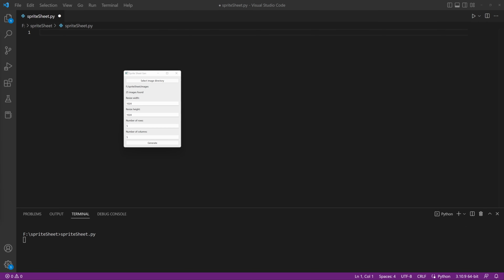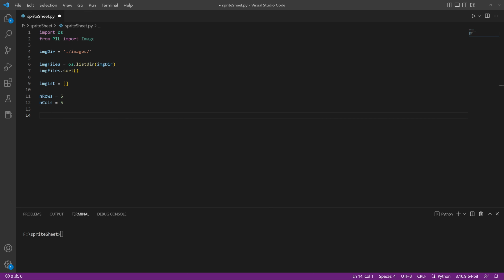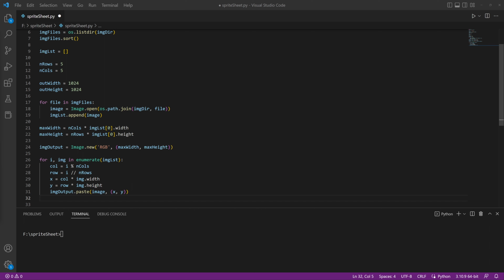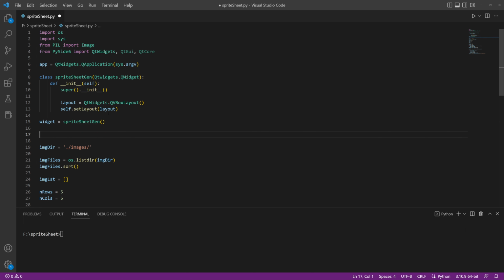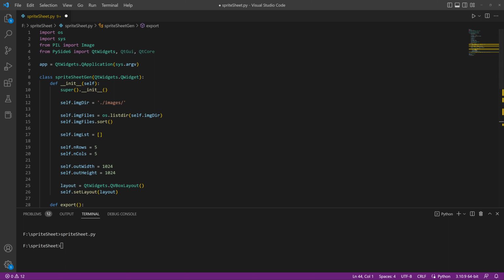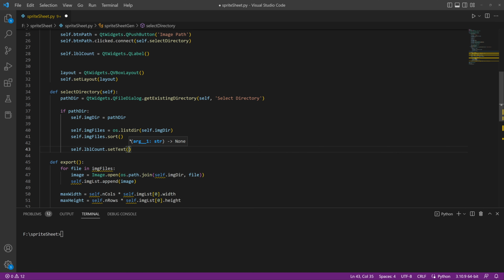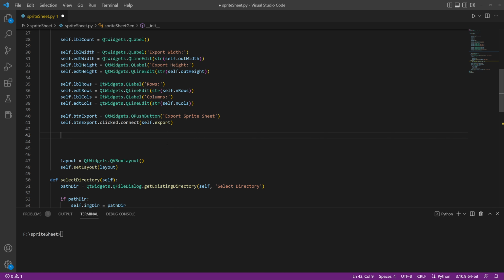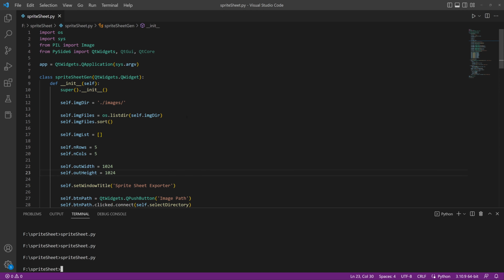Learn Python By Making Programs - Sprite Sheet Generator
Learning Python By Making Programs

A practical approach to starting to use Python coding towards real world applications, brainstorming ideas, making prototypes and more. This is aimed at beginner coders looking to start transforming simple concepts and ideas into working programs.

Summary:
In this video we build a Sprite Sheet Generator / Contact Sheet Generator / Explore Basic Image Manipulation and Saving using PySide6 and Pillow.

Feel free to suggest ideas for programs you would like to see made or ask questions in the comment section below.

*Apologies for the tinny/feedback sound on the audio. Don't know what happened there, but future videos will not have the same issue.